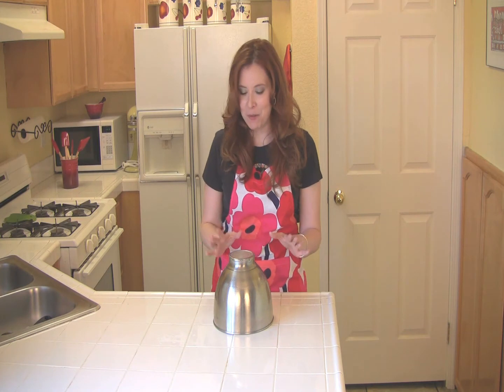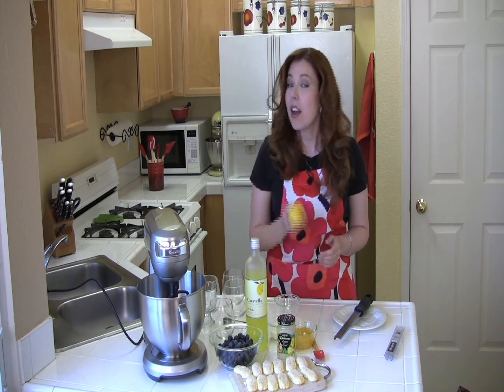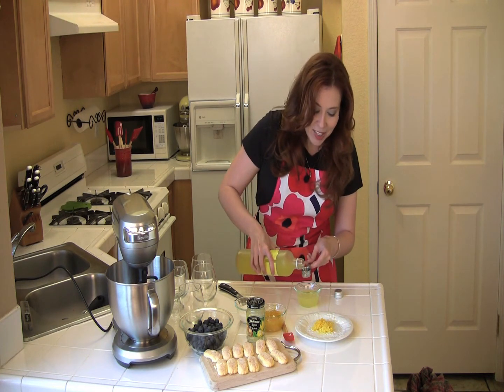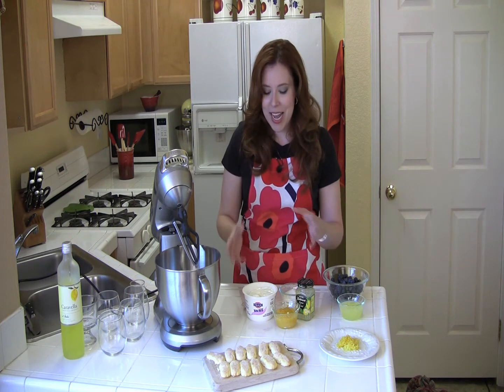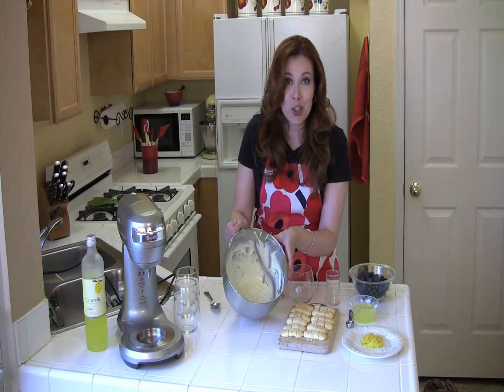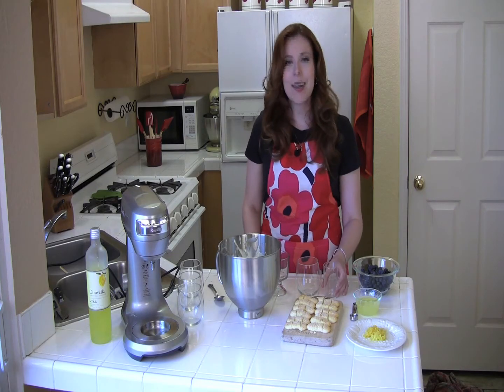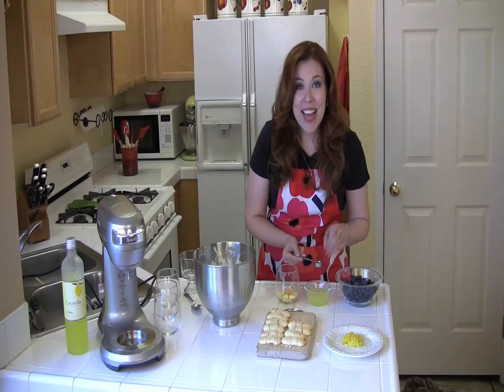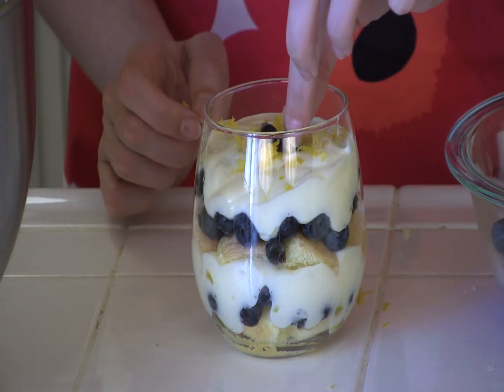Better Recipes Semi-Annual Contest Winners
Wait until you see these award-winning recipes!